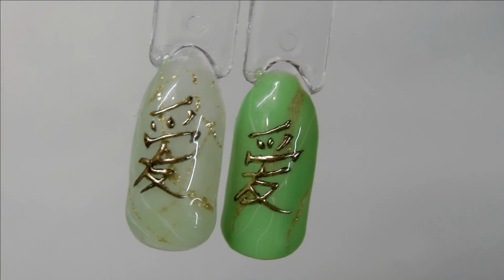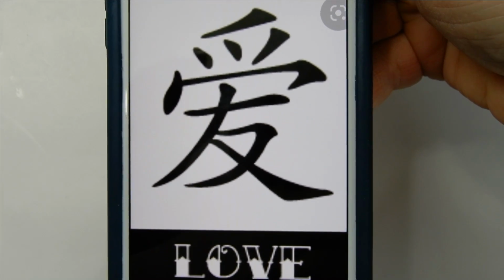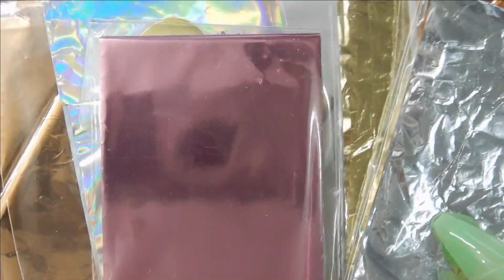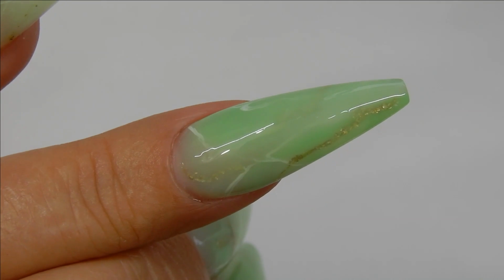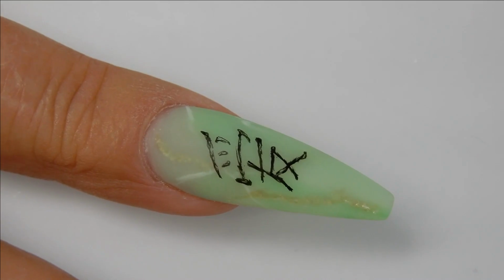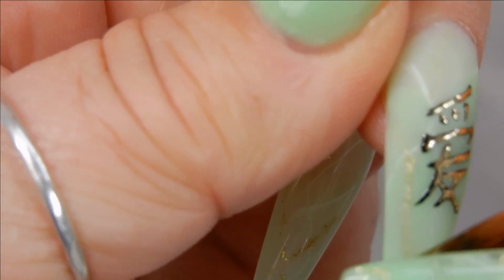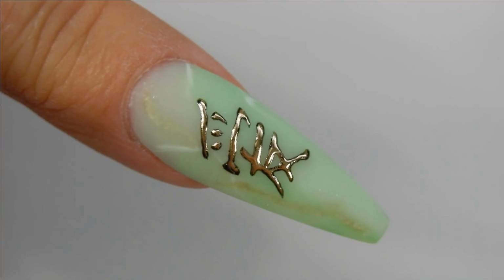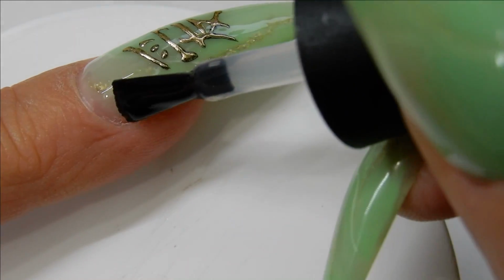Jade Nails / Foiling Chinese Writing That Says LOVE / Builder Gel Jade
Finally , in this video I show you how I did the gold Chinese writing . It is just the foiling technique . I tell you what you need to do this design and how to do it . I give you tips and tricks on how I make foiling easier for myself and you . I believe it's all in the foil . I have links to the items used below .so check it out .
* If you shop at Born Pretty Store

missu pro gel
Sorry , I don't think they sell that anymore . But this will probably work

My Gel Brush

Protech Nail Solutions ( Message her on FB and tell her what you want to order )

Please use the link from my video . That way it will go back to my channel and I will be credited .